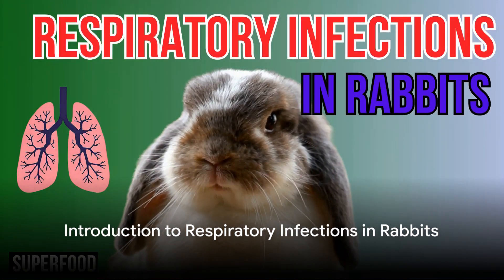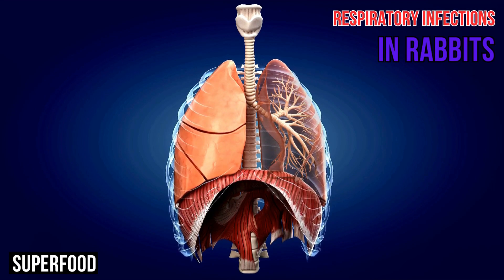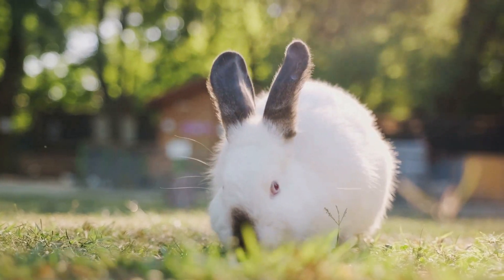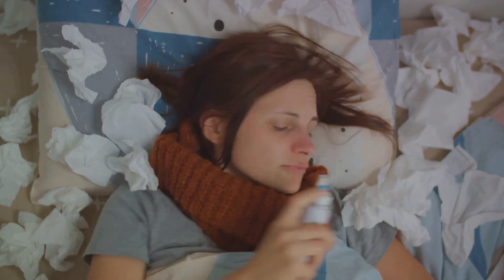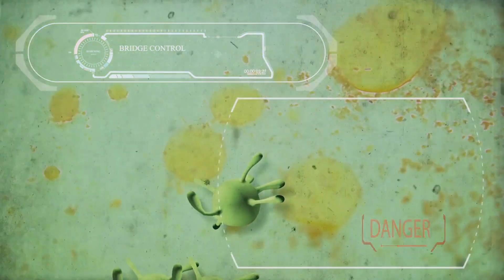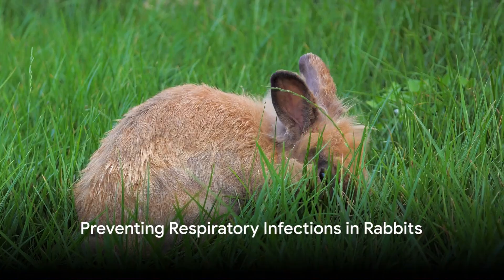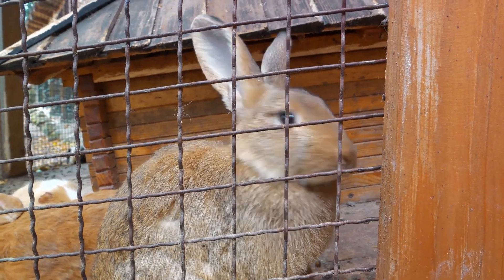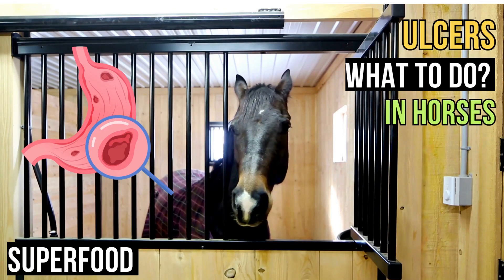Breathe Easy - Managing Respiratory Infections in RABBITS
Respiratory infections can pose serious health risks to rabbits, but with proper understanding and management, these conditions can be effectively addressed. In this comprehensive guide, we delve into the causes, symptoms, treatment, and prevention strategies for respiratory infections in rabbits.

Rabbits, cherished for their gentle demeanor and lovable personalities, are not immune to health issues, including respiratory infections. These infections, often caused by bacteria, viruses, or parasites, can manifest in symptoms such as sneezing, nasal discharge, labored breathing, and lethargy. Left untreated, respiratory infections can lead to severe complications and even prove fatal for rabbits.

This article explores the primary causes of respiratory infections in rabbits, including the role of bacteria such as Pasteurella multocida, Bordetella bronchiseptica, and Staphylococcus aureus, as well as viral infections like rabbit caliciviruses and myxoma virus. Additionally, we discuss the involvement of parasites such as Encephalitozoon cuniculi in respiratory illness in rabbits.

Effective management of respiratory infections in rabbits hinges on timely veterinary intervention. A veterinarian experienced in rabbit care can conduct a thorough examination, diagnose the underlying cause of the infection, and prescribe appropriate treatment. This may include antibiotics to target bacterial pathogens, supportive care to alleviate symptoms, and environmental modifications to reduce stress and prevent reinfection.

Prevention is equally important in mitigating the risk of respiratory infections in rabbits. Proper husbandry practices, including maintaining a clean and well-ventilated living environment, minimizing stressors, and practicing good hygiene, play a crucial role in preventing respiratory illness. Additionally, vaccination against rabbit caliciviruses and myxomatosis can provide vital protection against viral infections.

By equipping rabbit owners with the knowledge and resources needed to understand, recognize, and address respiratory infections, this article aims to empower them to safeguard the health and well-being of their beloved furry companions. Together, we can ensure that rabbits receive the care and attention they need to thrive in a safe and healthy environment.